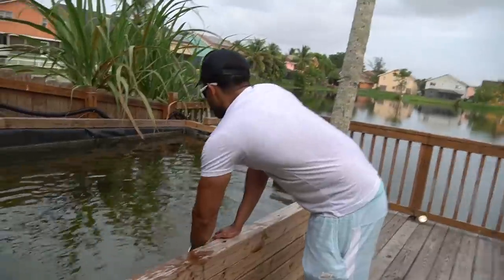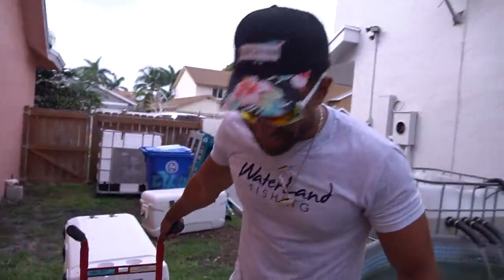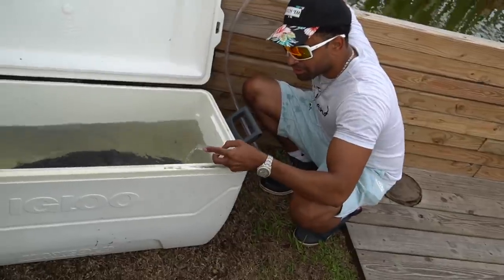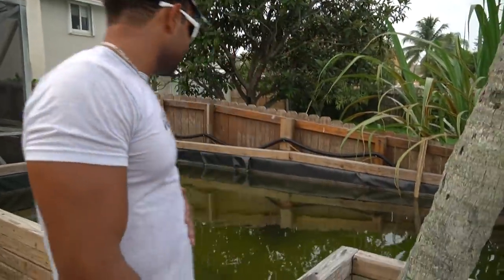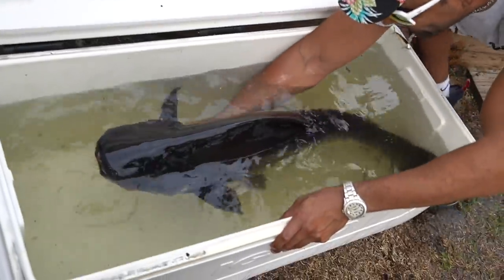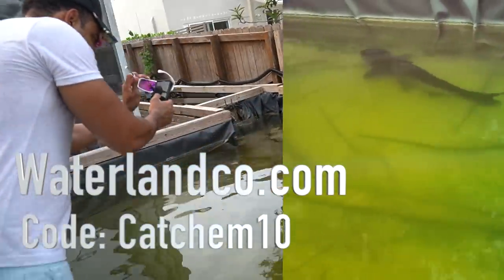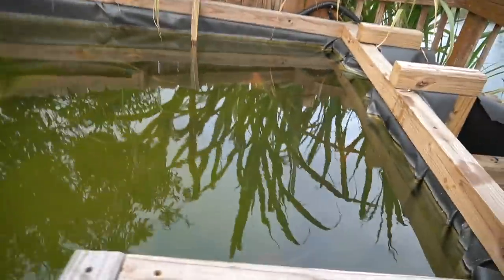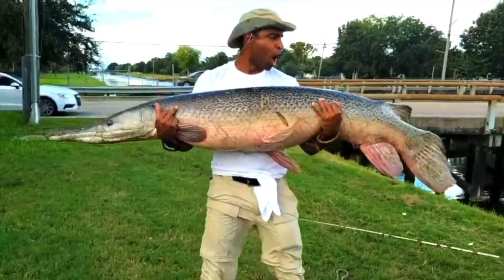GIANT CATFISH ate My PET BASS!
Did my new giant catfish eat my pet bass shamu.